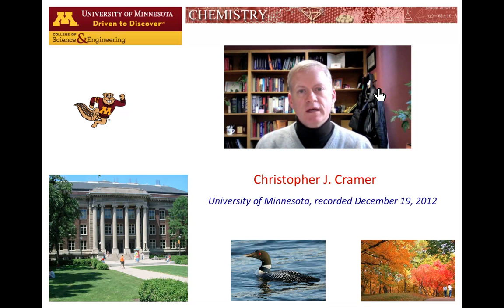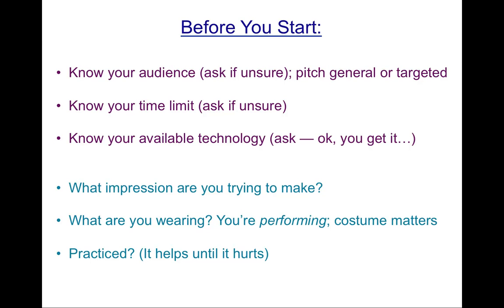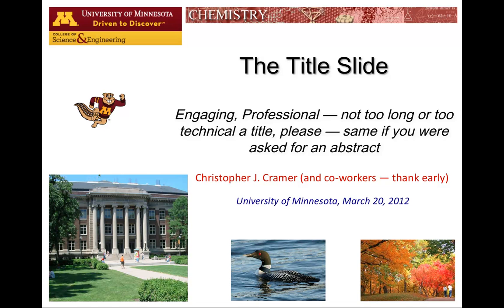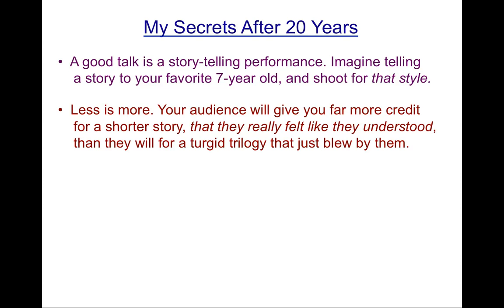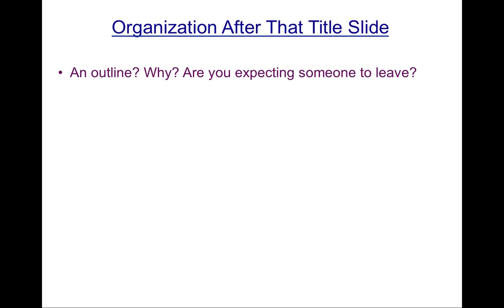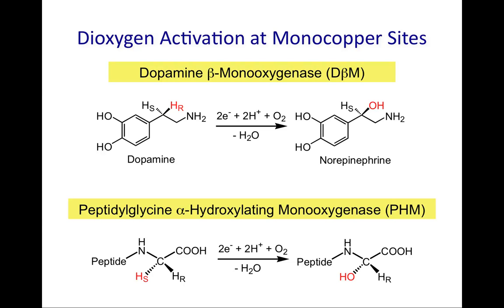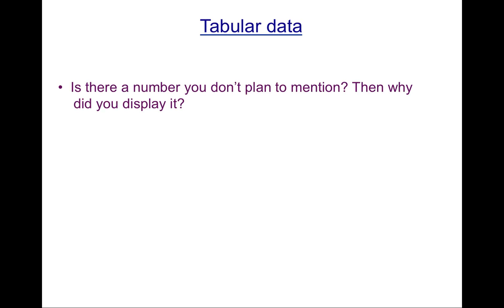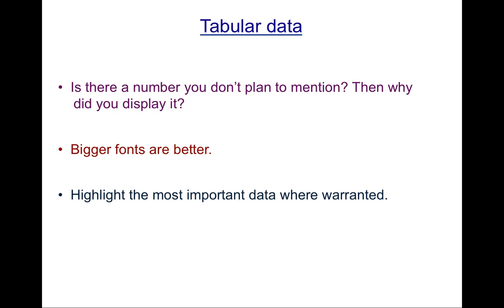How To Give A Talk Talk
Best practices for making a (Chemistry) oral presentation — one prof's opinions...